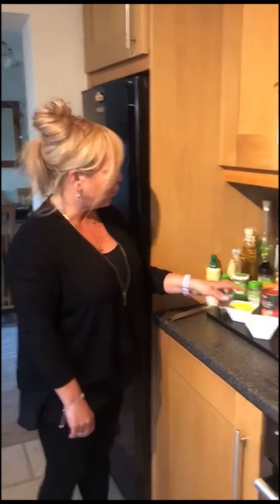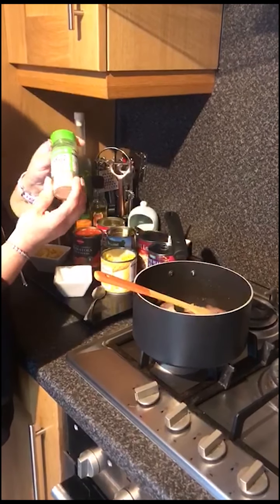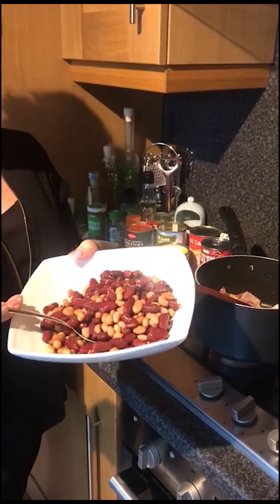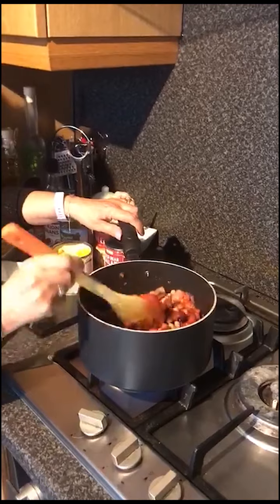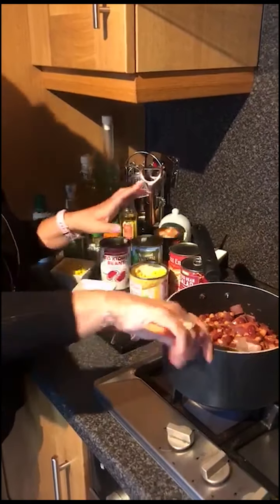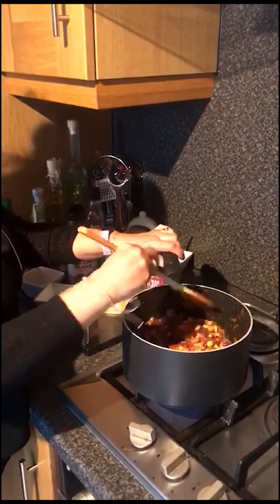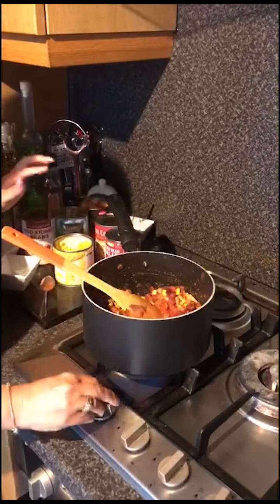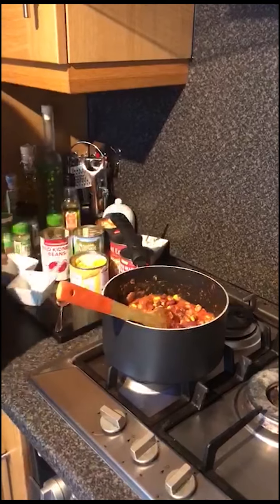Bean chilli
Cheryl, who works with Living Well and Link4Life as part of the healthy lifestyle nutrition team. She shows us how to cook an amazing mouth watering bean chilli using a quick and brilliant easy to follow recipe.

For more healthy eating recipes, please see the recipe playlist on our YouTube channel or you can contact our healthy lifestyle and nutrition team on 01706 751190.